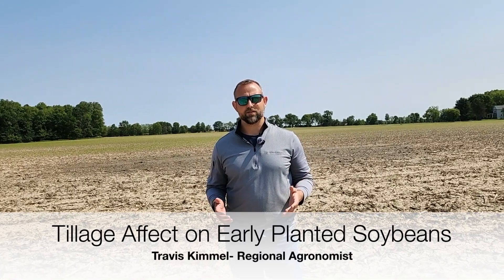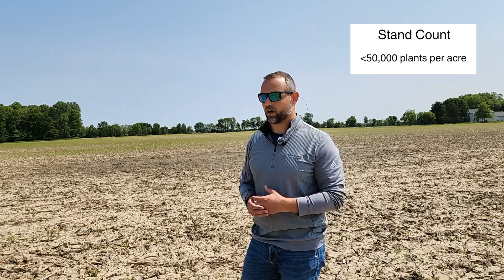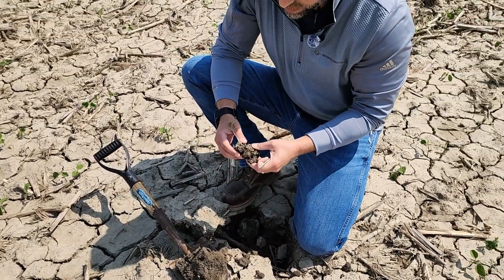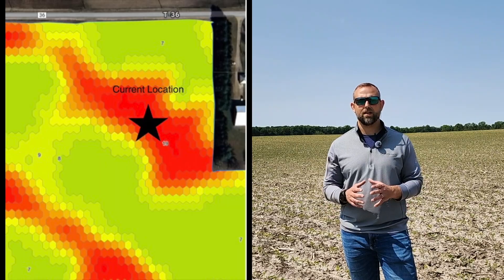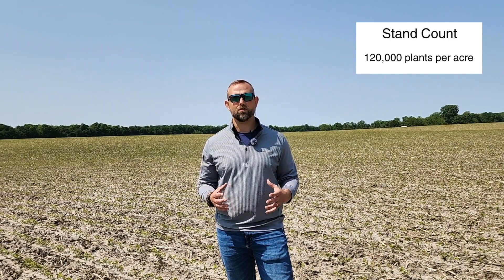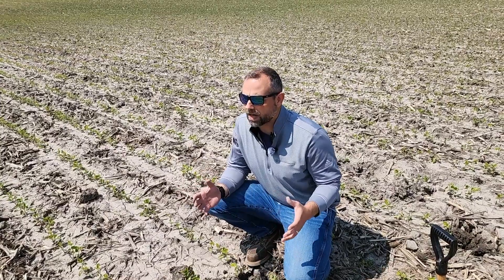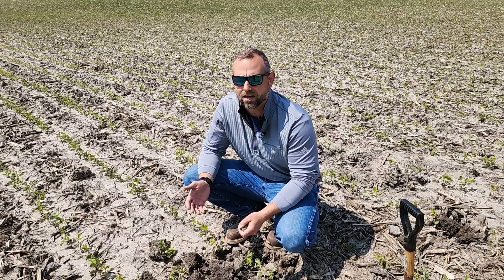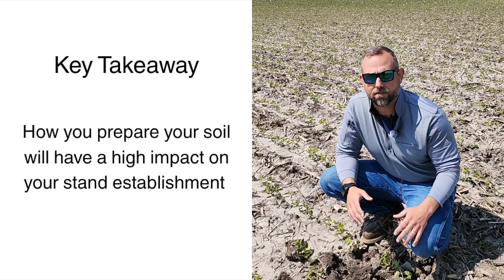Tillage Effects on Early-Planted Soybeans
Join our Regional Agronomy Lead in Ohio, Travis Kimmel, as he compares two fields, planted on the same day in late April. Travis walks us through key points to consider when making a spring tillage pass and how tillage depth can influence stand attrition in cooler damp soil conditions.